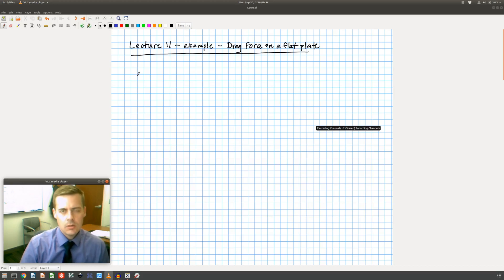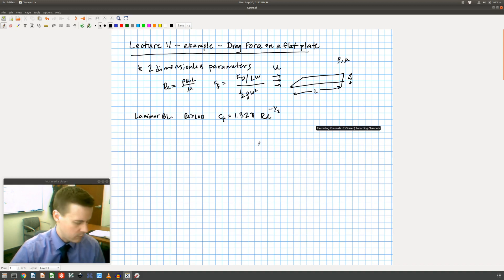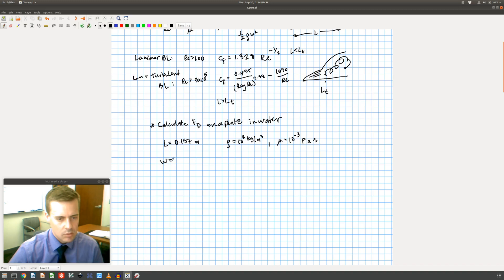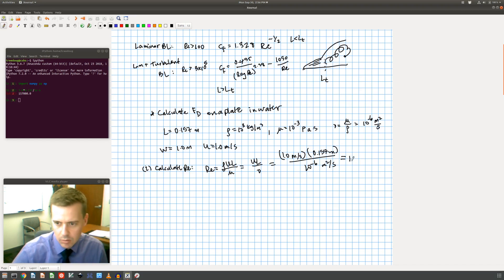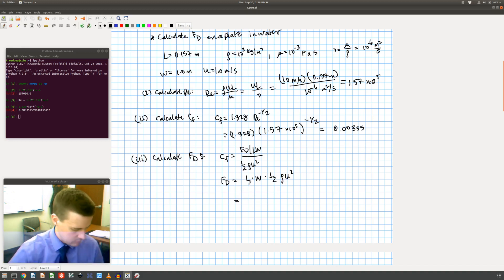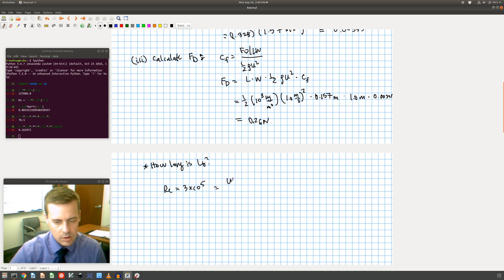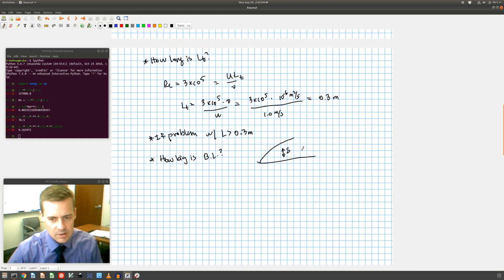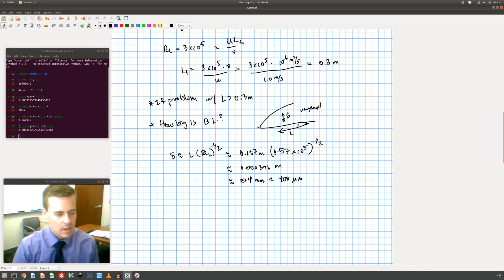An Example Calculation of the Drag Force on a Flat Plate (ChEn 374 - Supplement to Lecture 11)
This is a portion of a lecture from Chemical Engineering 374 (Undergraduate Fluid Mechanics) at Brigham Young University. I do an example of how to calculate the drag force on a flat plate.